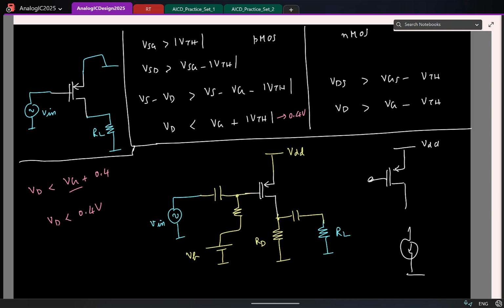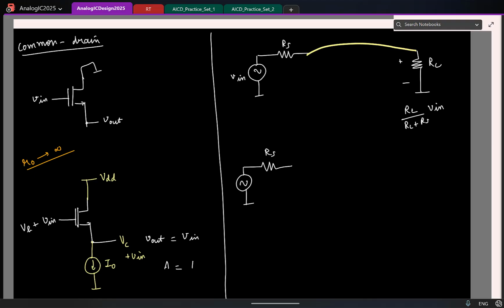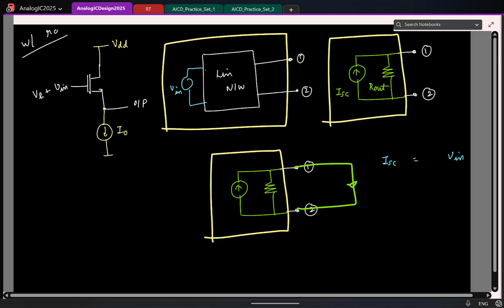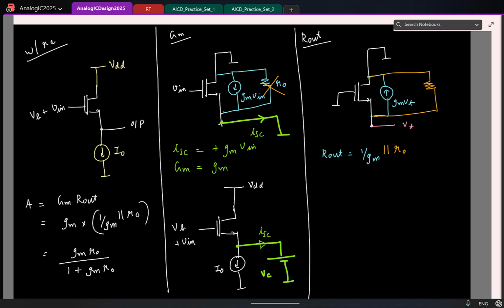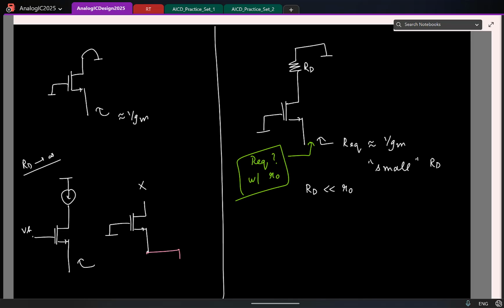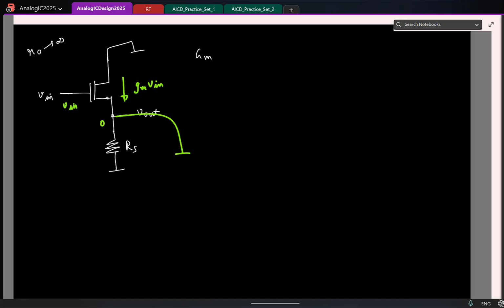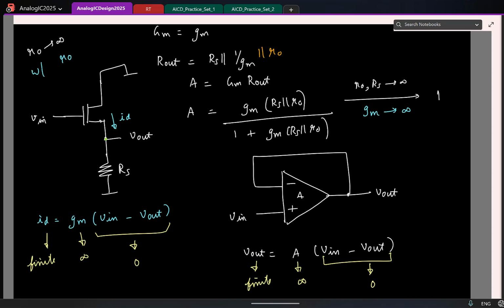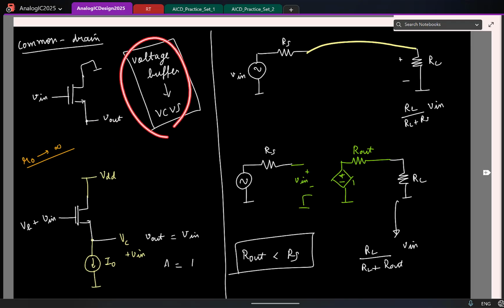Lec 4(2): Common-drain and common-gate; Resistance looking into the source of a transistor